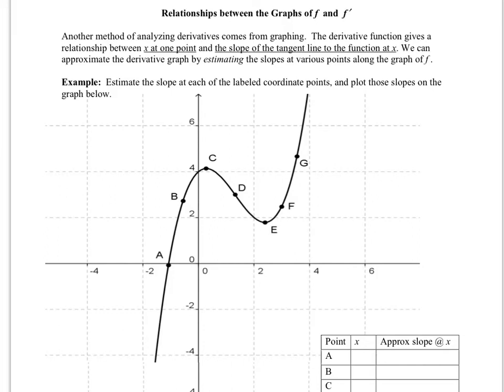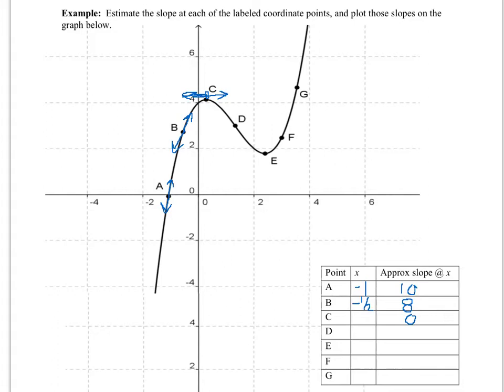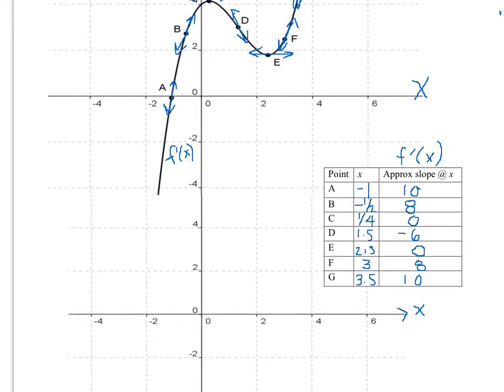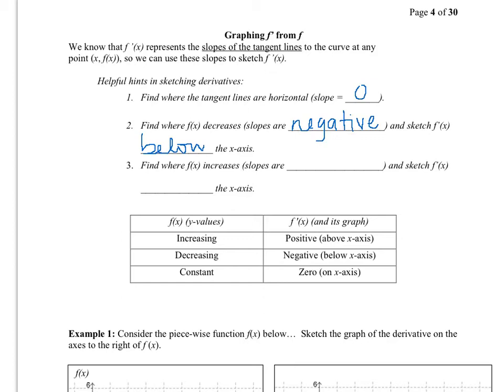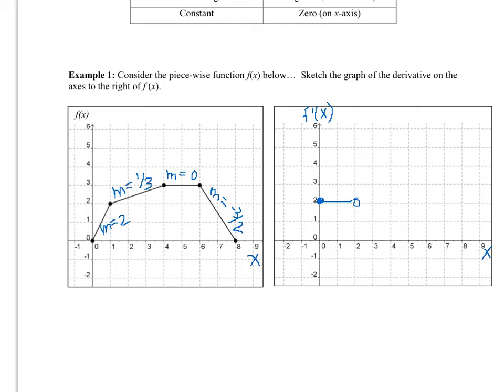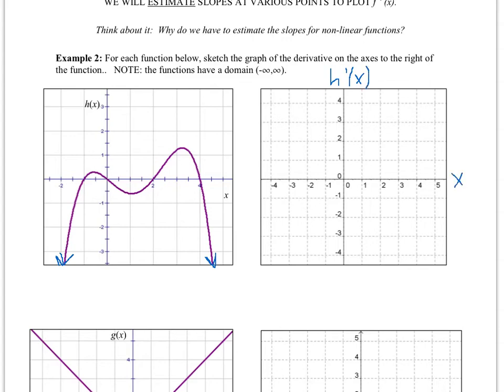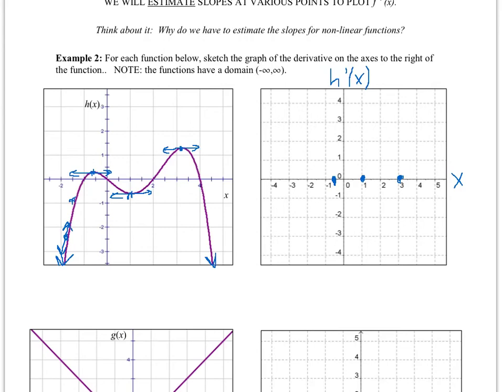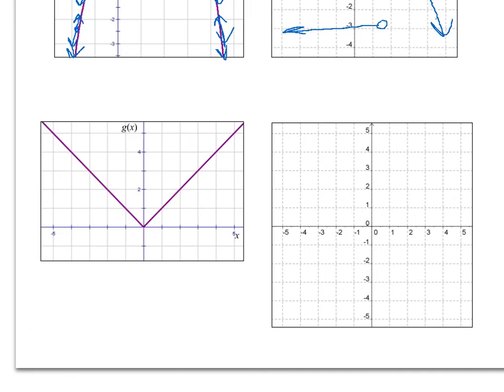Derivative Sketching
3.1 part 2